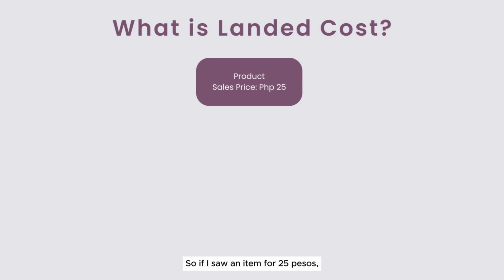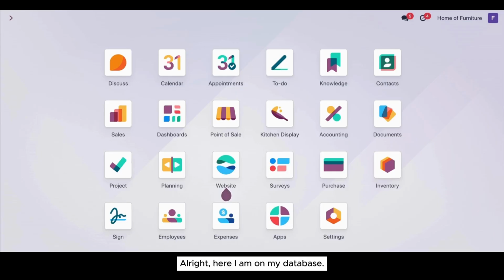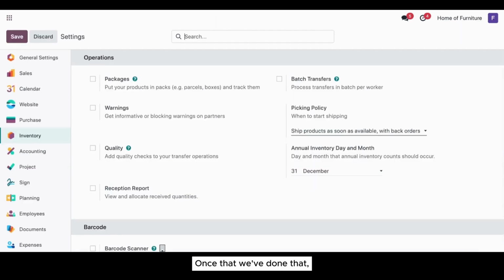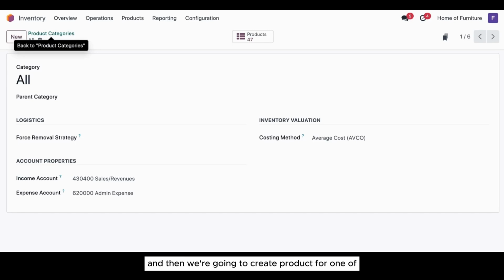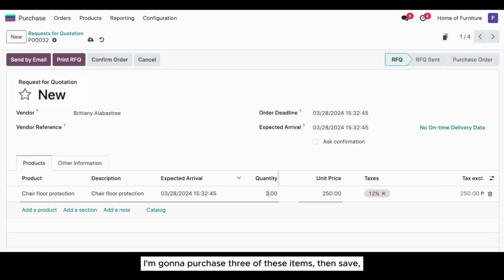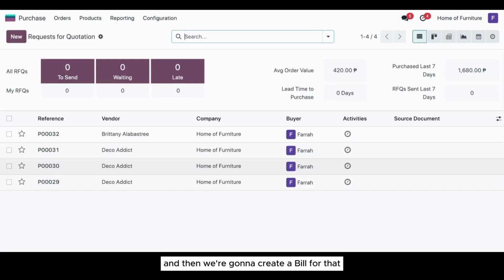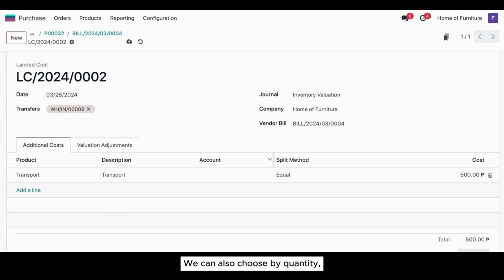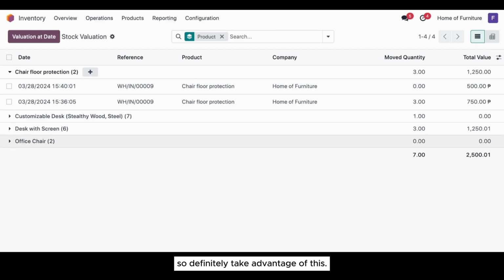VI. Integrate Landed Costs